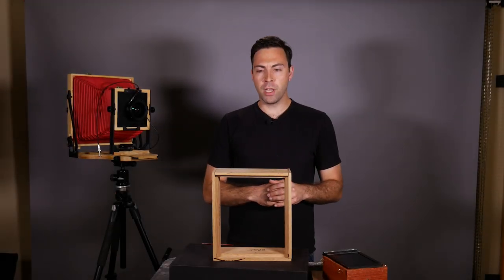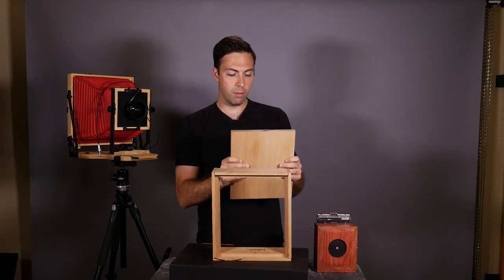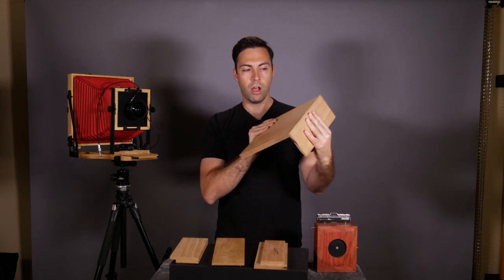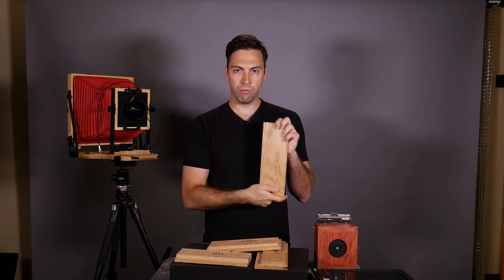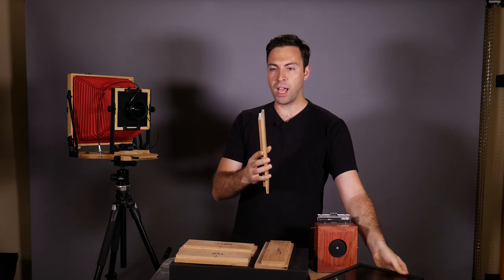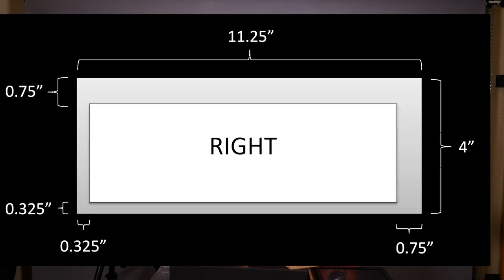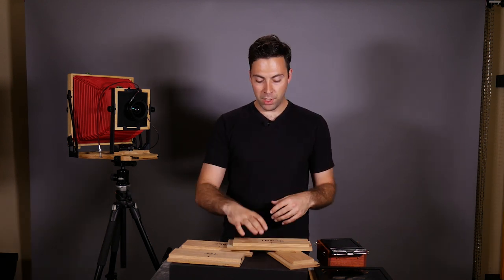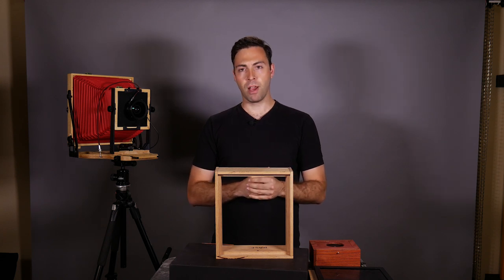Building an 80mm 8x10 Superwide Pinhole Camera Part 1 of 4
How to build your own pinhole camera Part 1 of 4 - Today I'm taking you through the basic wood pieces you'll need to cut to make an 8x10 pinhole camera.